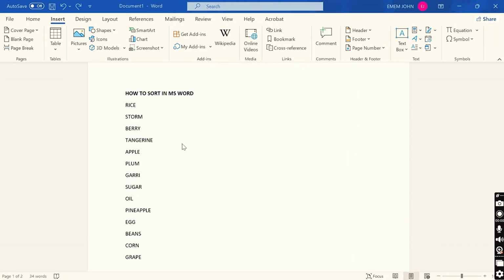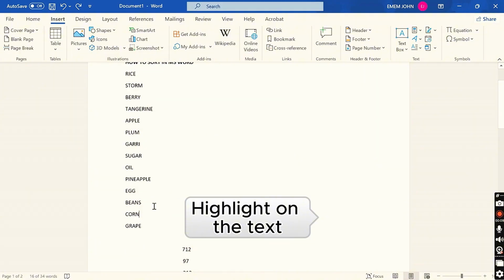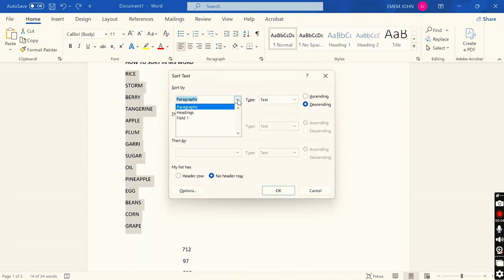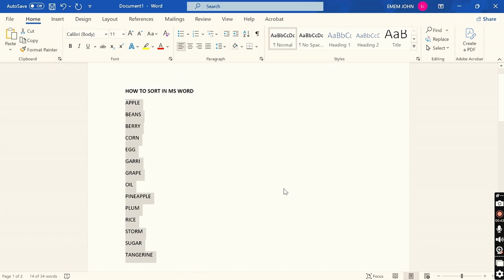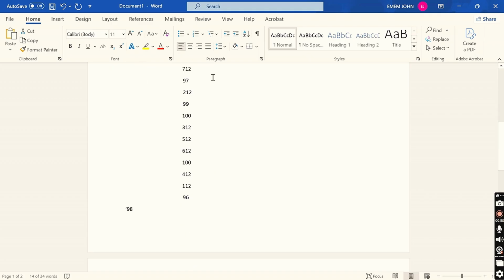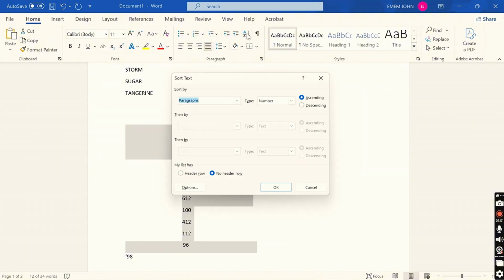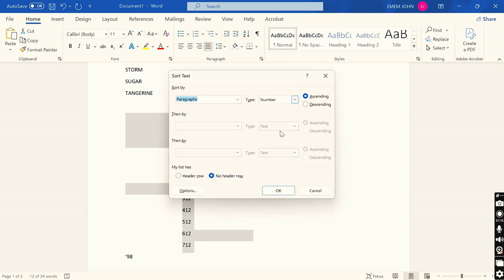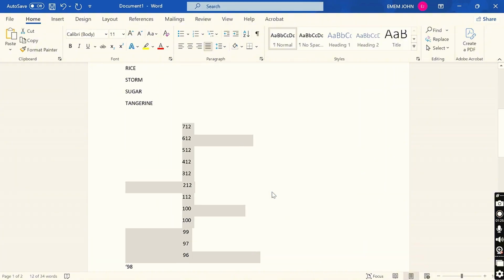How to Sort in Microsoft Word | Sort Text, Numbers & Lists Easily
Learn how to sort in Microsoft Word quickly and easily! This tutorial will show you step by step how to:
Sort text alphabetically (A to Z or Z to A)
Sort numbers in ascending or descending order
Organize tables, lists, and paragraphs effortlessly
Whether you’re working on reports, tables, or documents, these Microsoft Word sorting tips will help you keep your data neat and professional.